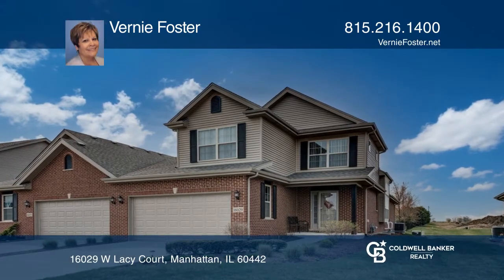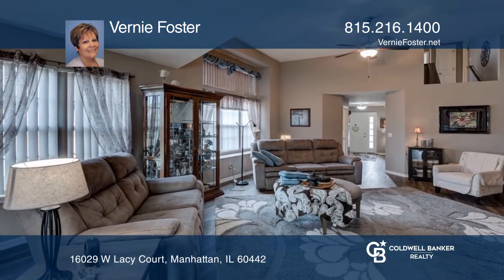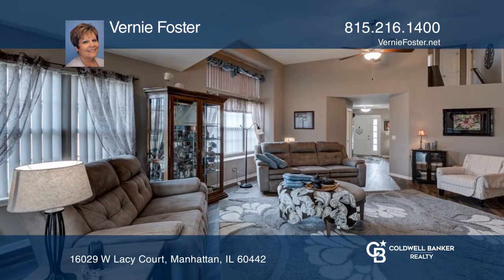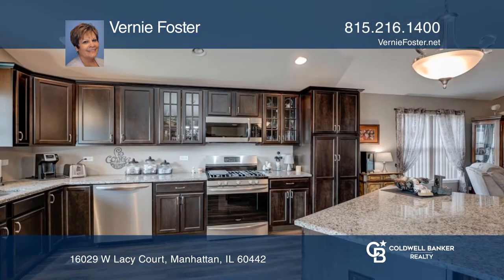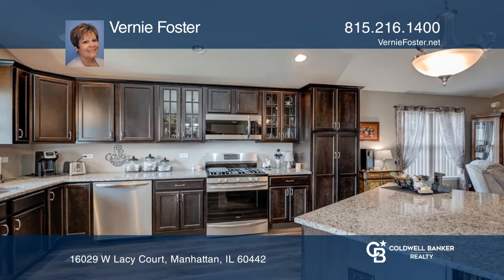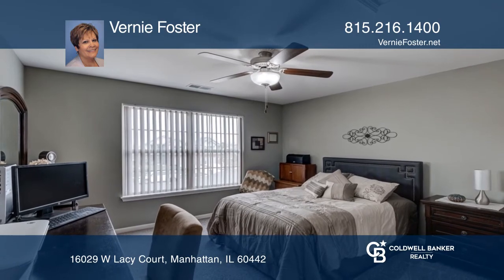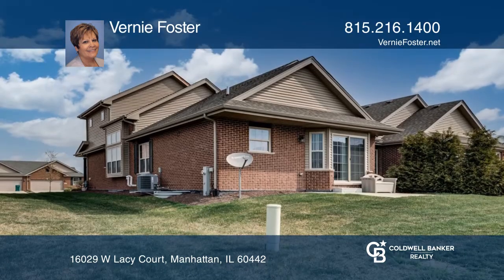16029 W Lacy Court Manhattan, IL | ColdwellBankerHomes.com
16029 W Lacy Court, Manhattan, IL

ABSOLUTELY GORGEOUS DUPLEX TOWNHOME IS READY TO MOVE IN! AS SOON AS YOU ENTER YOULL  FALL IN LOVE WITH THIS almost 2,100 square feet two Bedroom, two and one - half Bath and Full Basement home. The open floor plan invokes all round entertaining, and the Master Suite is on First floor. Plenty of lig